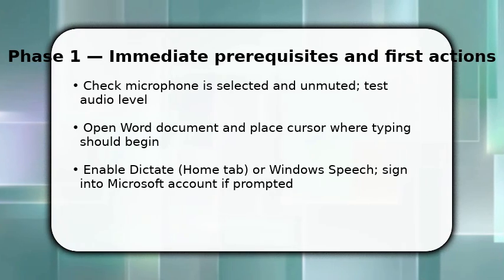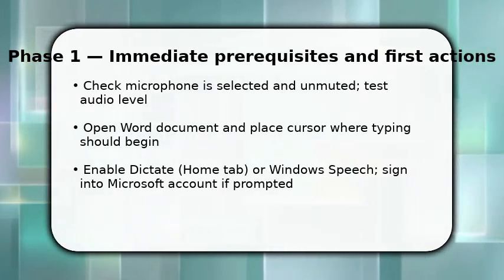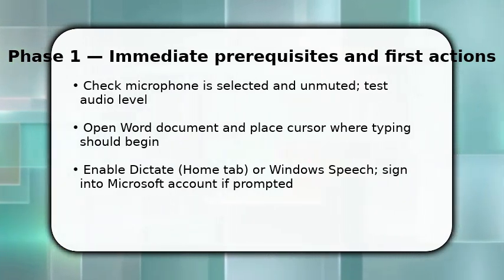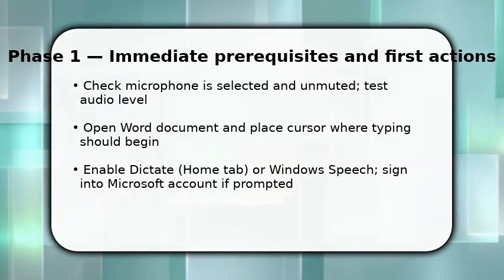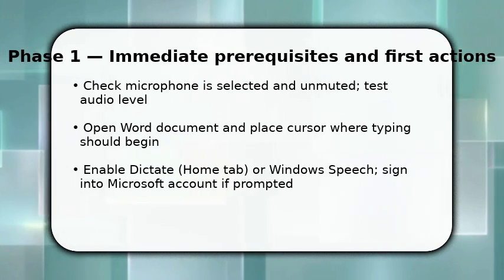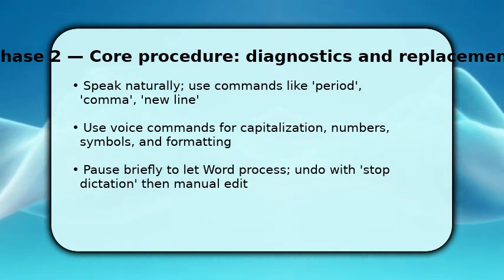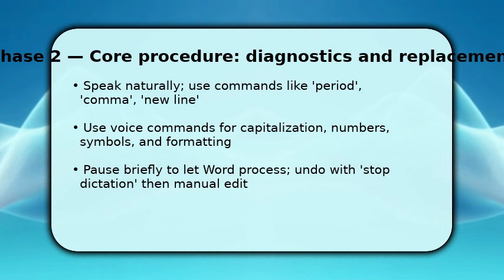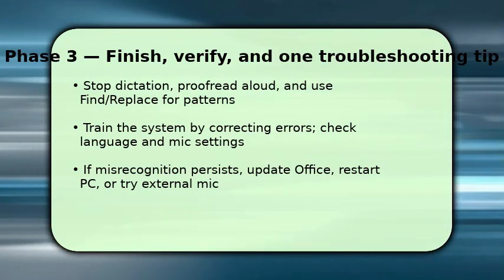How to Use Voice to Type in Word - Full Guide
How to Use Voice to Type in Word - Full Guide | 🔒 Surfshark VPN Deal — Stay private and secure. $1.99/mo + 3 Months Free ▸

Discover the art of voice-todict typing in Word as we provide a comprehensive guide. Learn techniques, shortcut keys and tips to enhance your productivity with this hands-free method.

voice dictation, typingwithouttouching, handsfreewordprocessing, productivitytoolsforwriting, Microsoft Word voice typing tutorial, speech recognition software for word processing, dictation shortcut keys in Microsoft Word, using your voice to type documents efficiently, how-to guide on speech dictation with MS Word, voice control features of Office Suite apps, enhancing writing speed through voice commands